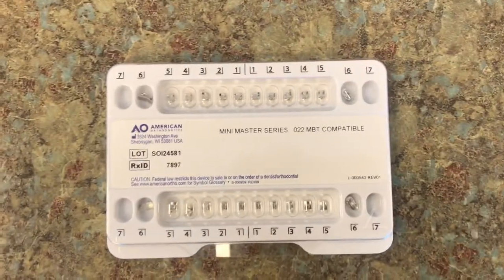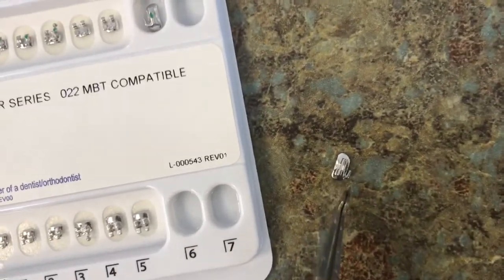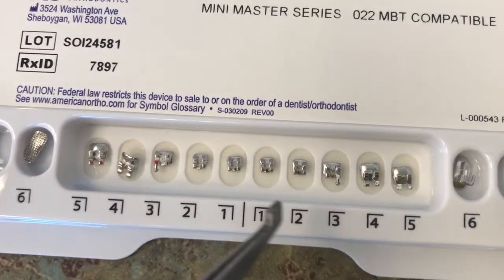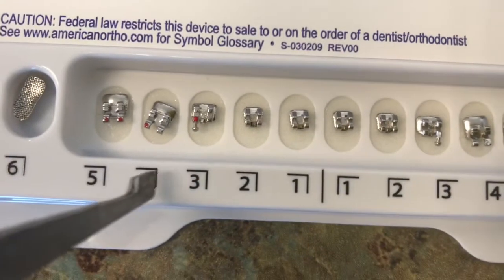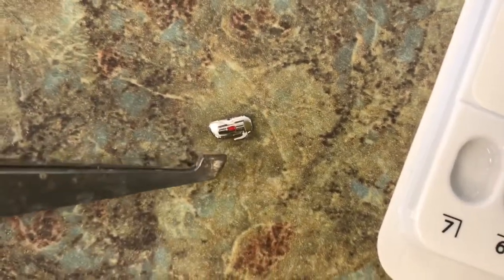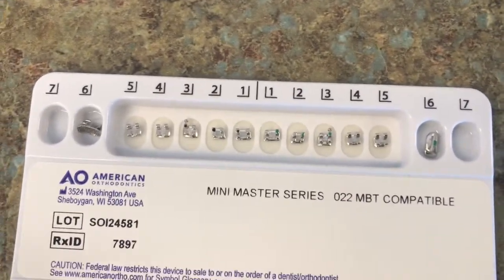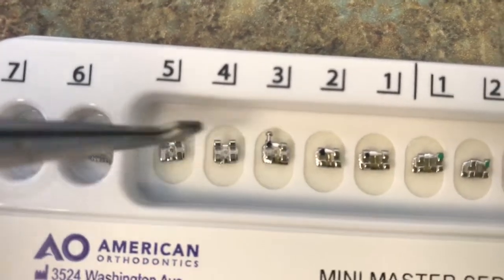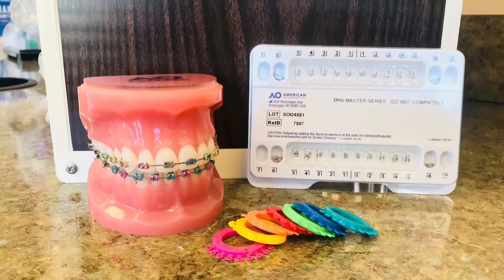HOW TO IDENTIFY WHICH BRACE/BRACKET TO USE | Orthodontic Assistant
Can You Feel The Powells featuring Mark, Takeyah, and their son King. We are a young married couple who love Jesus and family!

Outside of home I, Takeyah am a full time orthodontic assistant and enjoy sharing my passion for dentistry with you guys!

In this video I go in detail about whether orthodontic assistants make more money than general dental assistants.

New videos will be live every Tuesday & Friday at 5:30pm!

CATCH OUR LATEST DENTAL VIDEOS LINKED IN MY ORTHODONTIC ASSISTING PLAYLIST